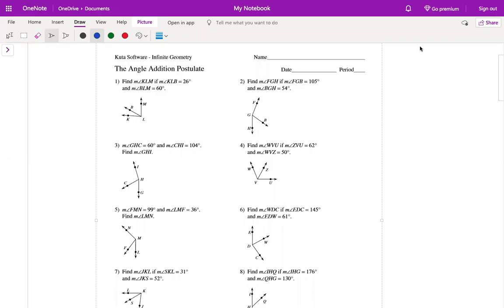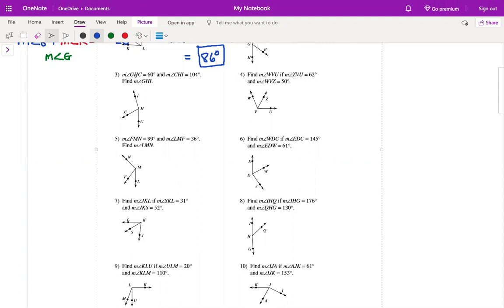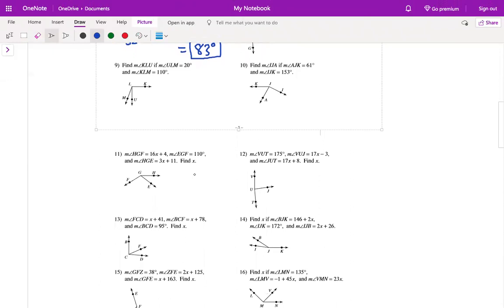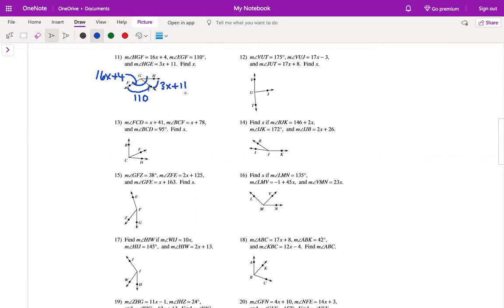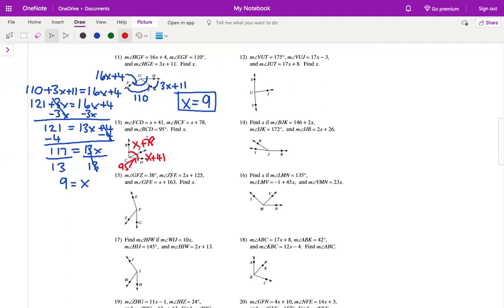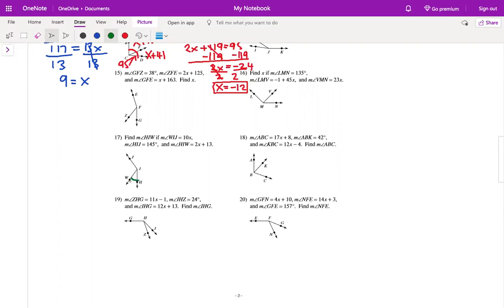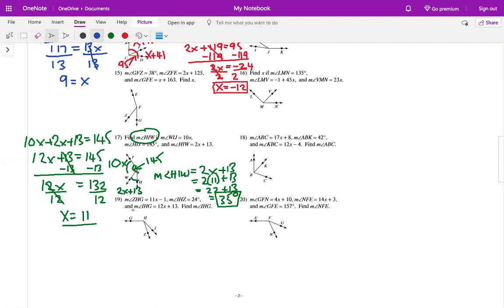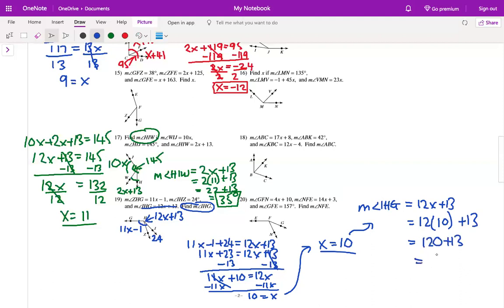9/3 Geometry Lesson: Angle Addition Postulate with Ms. Worswick